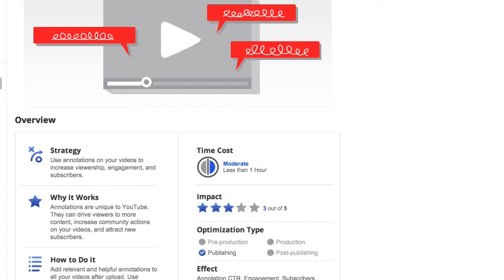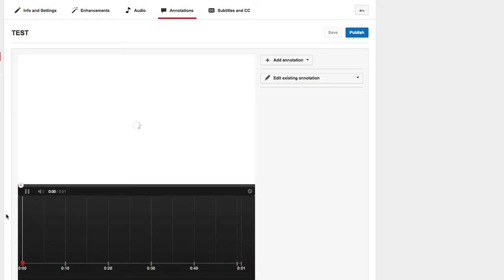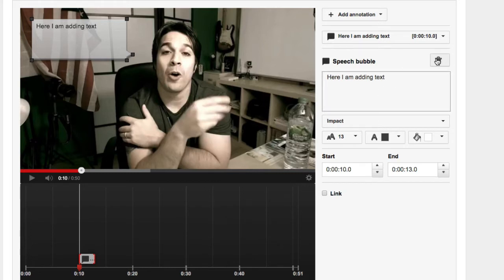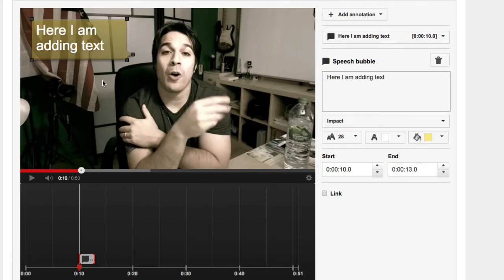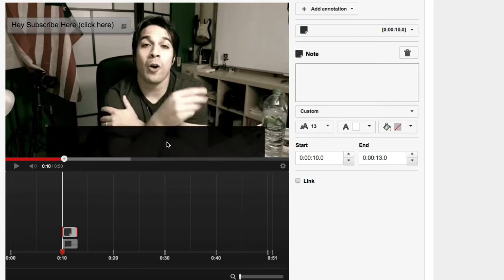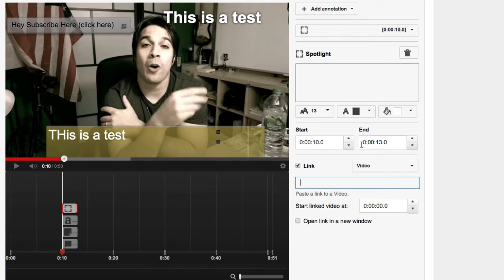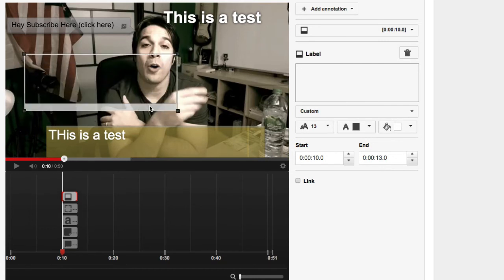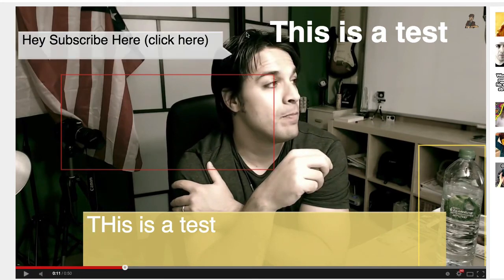How To Use Youtube Annotations | Tutorial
How To Use Youtube Annotations { Tutorial } - Use annotations on your videos to increase viewership, engagement, and subscribers.

Unfortunately I see very few use this FREE powerful tool Youtube provides..